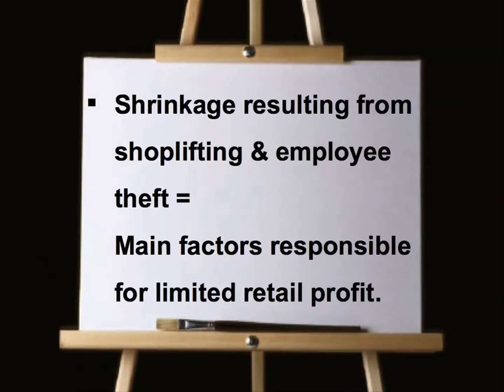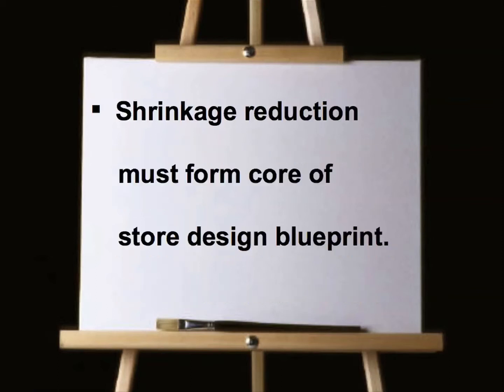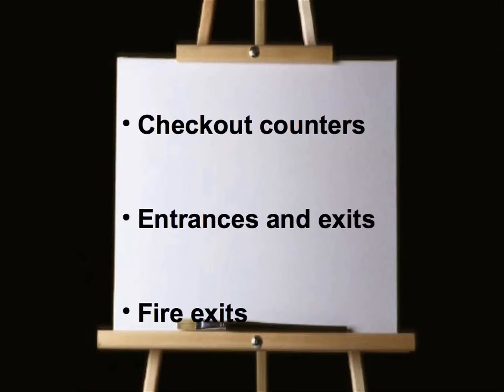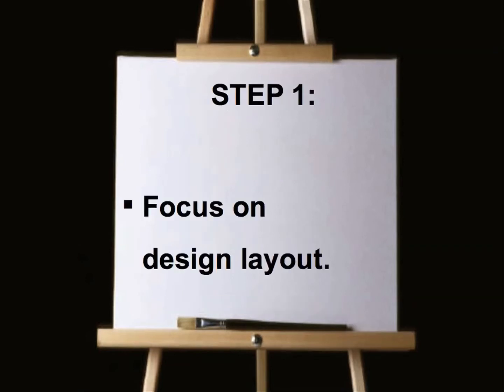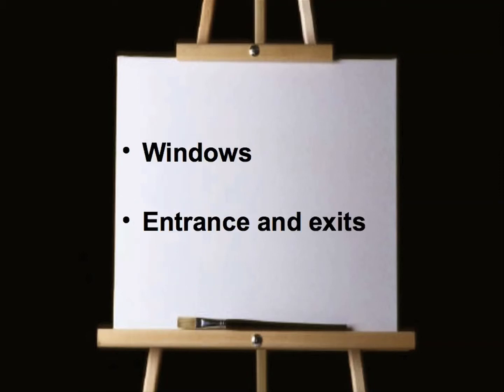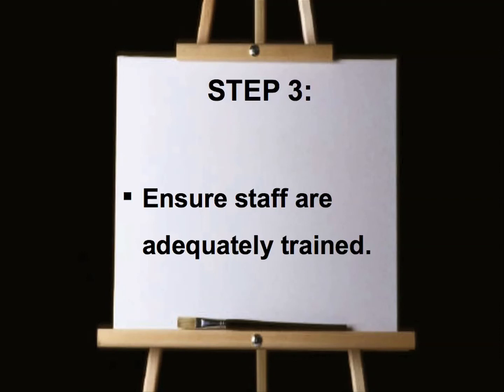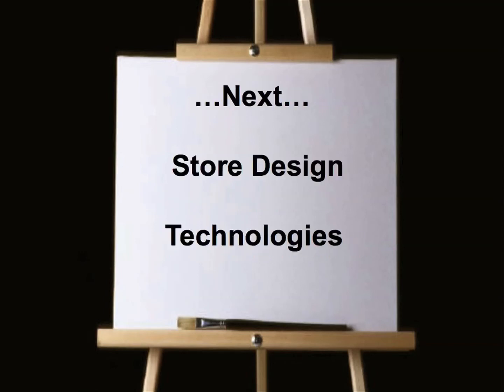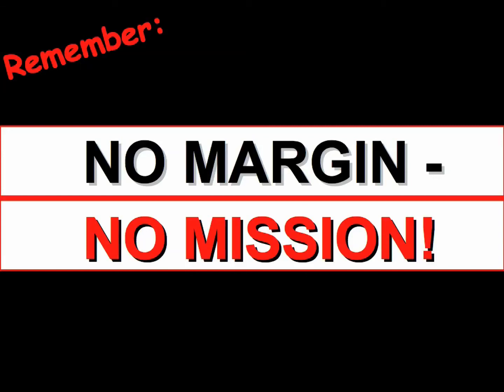Retail Store Design Video 1 ~ Retail Management and Marketing Strategies